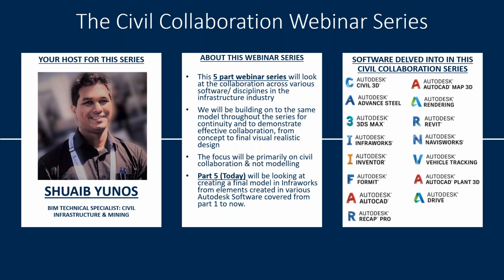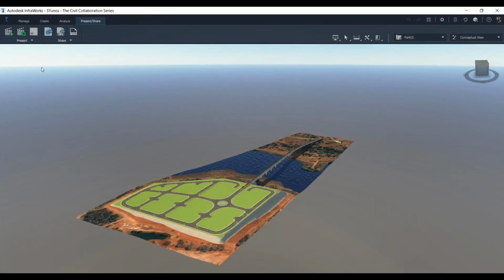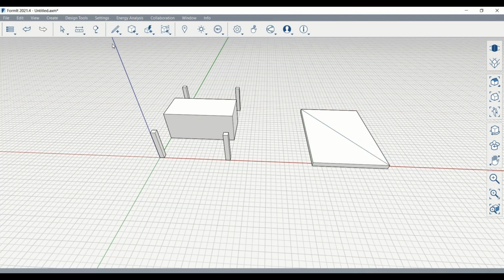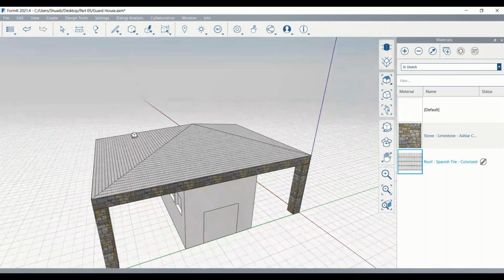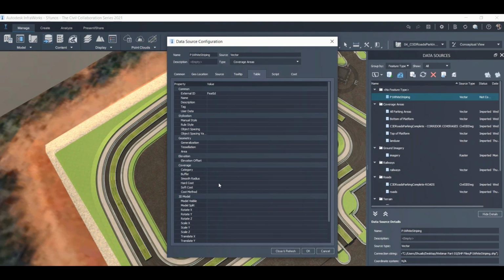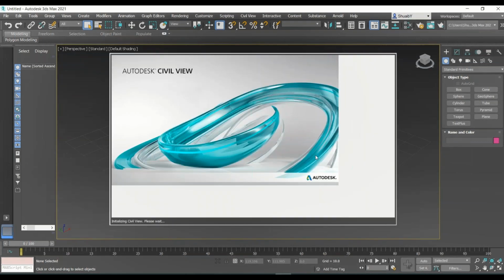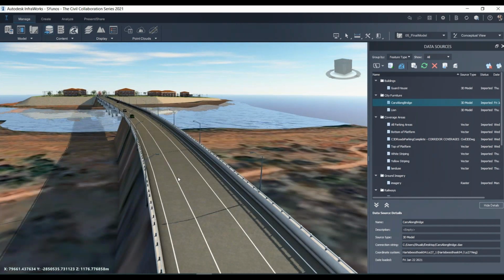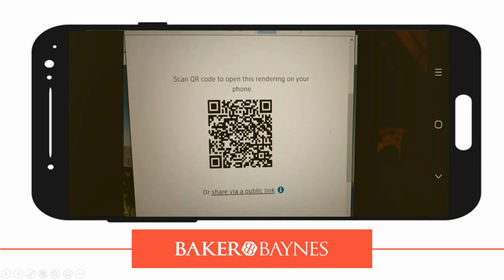The Civil Collaboration Series: Part 5 - Bringing it All Together for Animation & Visualisation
This 5 part webinar series has been specifically focused on civil collaboration, helping teams collaborate across multiple disciplines in the Civil Infrastructure Industry. Part 05 will be concluding this series by looking at aggregating a model from different Autodesk software covered in the series to produce a final Infraworks Model. Stereo Panoramic VR, as well as the animation of cars along a road, will also be covered!

After This Webinar You Will Know How To:
-Create a conceptual design model representing detailed design intent in Autodesk Infraworks
-Apply line markings for a parking area created in Autodesk Civil 3D in Autodesk Infraworks
-Incorporate objects created in Autodesk Formit to your Infraworks Model
-Animate cars along a road in Autodesk Infraworks using Autodesk 3DS Max
-Create a Stereo Panoramic VR which can be scanned on your phone and viewed in a VR headset

Who Should Attend:
-Design Professionals in the AEC Industry
-AEC Draughts-persons
-Property/Infrastructure Developers
-GIS Professionals
-Consulting Firms in the AEC Space